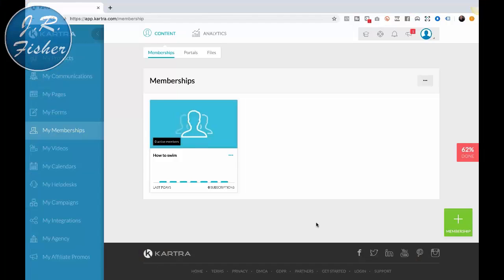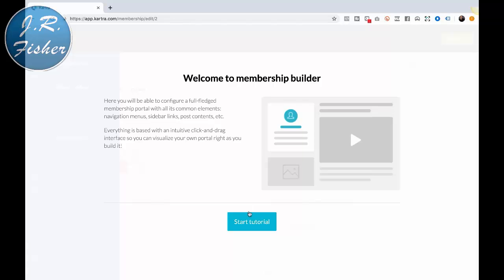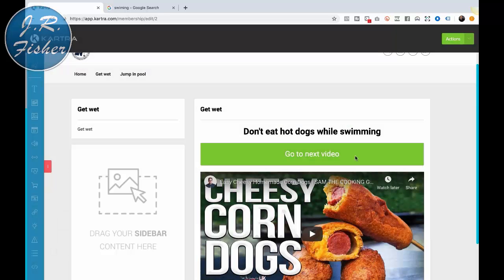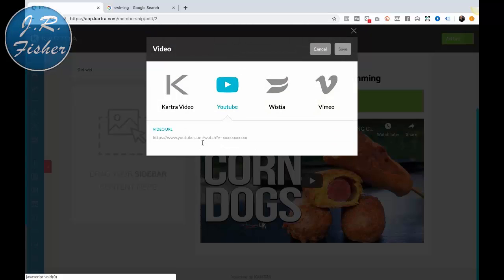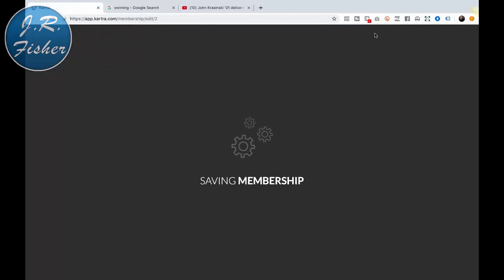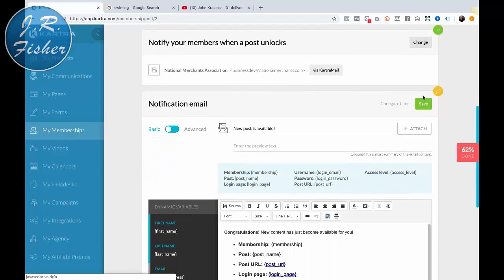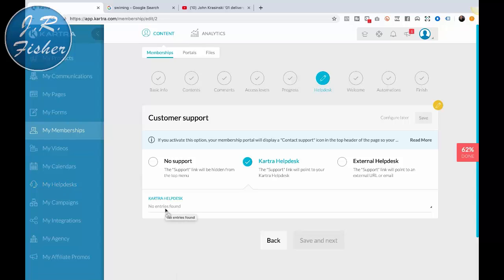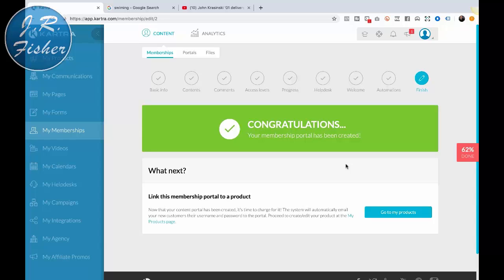The perfect membership site software - membership websites that make money J.R. Fisher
The perfect membership site software.

Are you looking for a membership site software to put your course or your program and you don't know where to go? Well, you've come to the right place because in this video I've looked around and I've checked them all out. I'm gonna show you the perfect membership site software.

Let's look at the ways that you can actually put your course online and the first way is to put it on a site that hosts courses so you can go to something like udemy. There are thousands and thousands of courses and all kinds of different subjects so you could actually put your course there today if you want it. But here's the problem,  udemy generally attracts people who want a seven dollar course or a nine dollar course they don't attract a really expensive audience.

3:38 - You can put your membership site on your website

Let's say you've got a WordPress site there are tons of plugins out there that you can actually use to put on your site but you're gonna have to manage it, build it, have to have it all on your particular site.

Here are some plugins:

✅Member Pass
✅LearnDash

✅7:20 - Kartra walkthrough

✅24:07 - Get Kartra Email & Finnel Maker for $1 - Click here

Once you have people paying you monthly, you only have the cost of setting up this membership one time and then people pay you every single month from that point forward. They could bring in a lot of money. In addition to doing memberships it does:

✅Video hosting
✅Email sequences
✅Help desk
✅Form builders
✅Membership site
✅Email provider
✅Funnel maker
✅Landing pages
✅Up and Down Sells
✅Credit card processing
✅Calendar built into it

Okay, by now I guess you can see that Kartra would be my pick, not that the other ones are bad but Kartra is probably the newest and most advanced. It will cost you less money overall since it integrates your email providers, your sales pages and all these other things.

Now, if you tried to do some membership courses,  I'd like to know what your thoughts are on this.